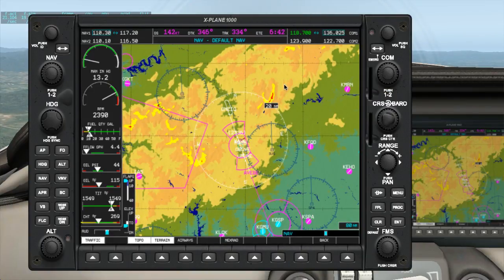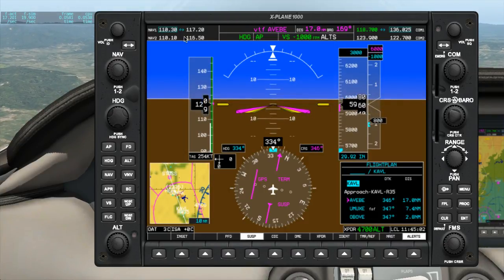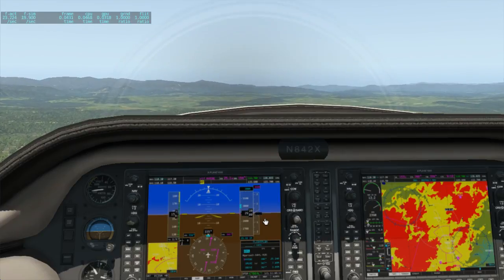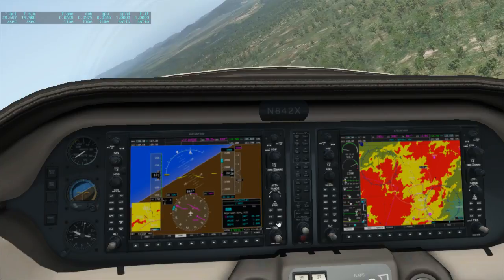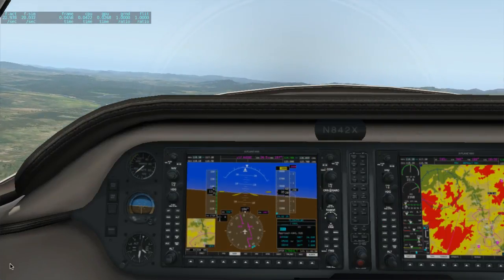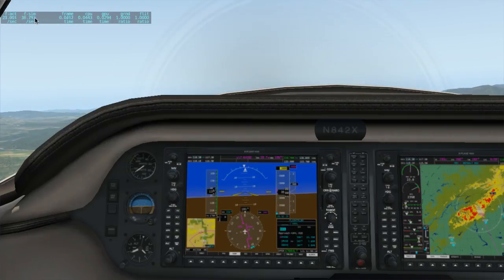G1000 in the Columbia 400 of X-Plane 11.20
Sorry for the audio goof, proper audio starts at 14:51